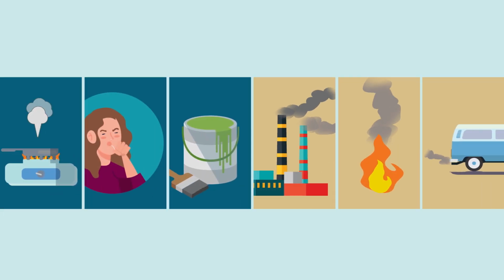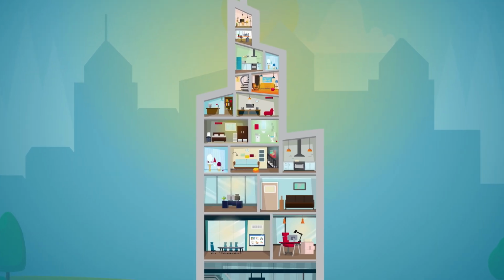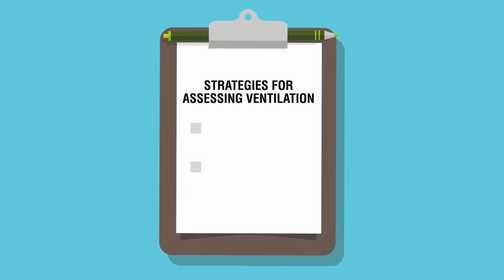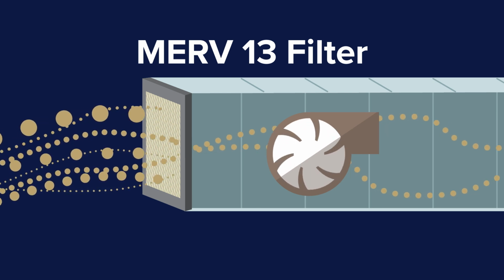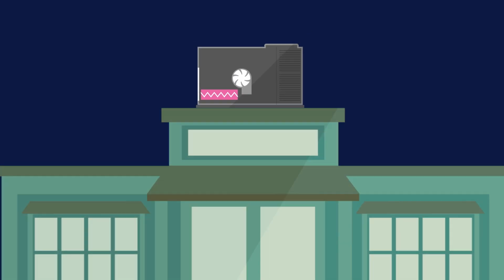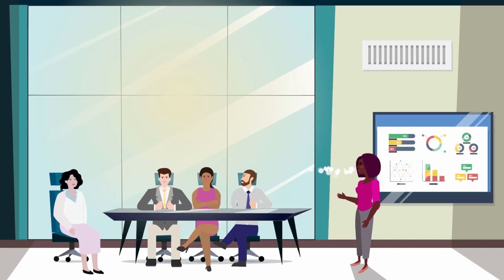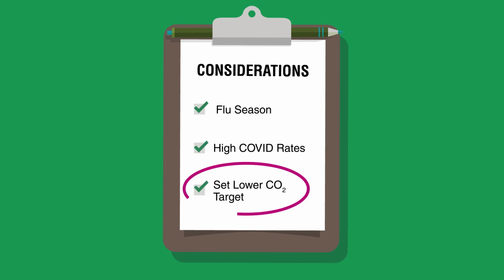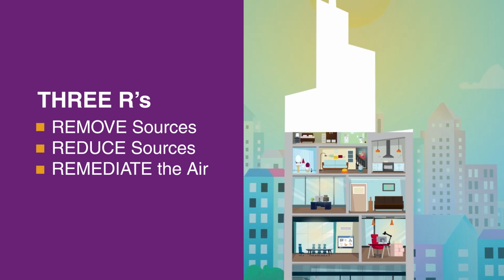Strategies and Methods for IAQ Assessment